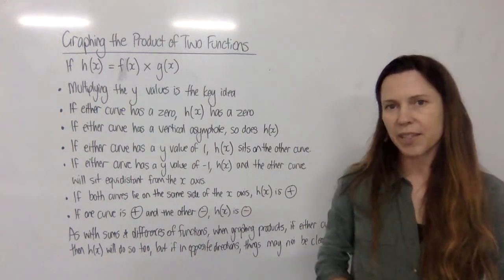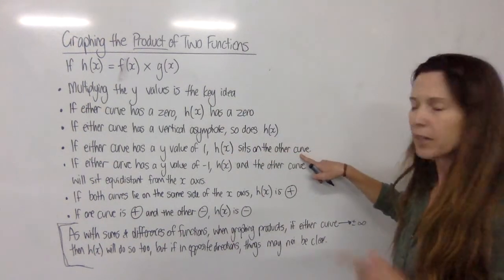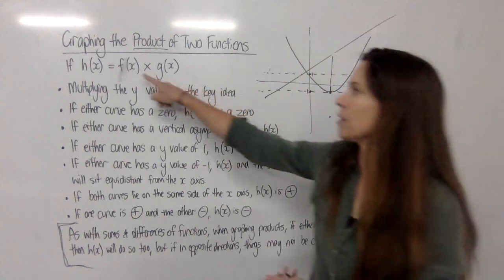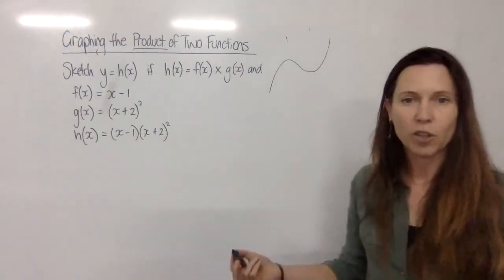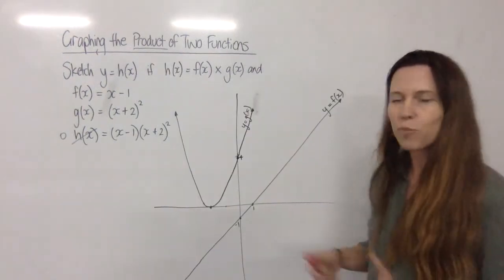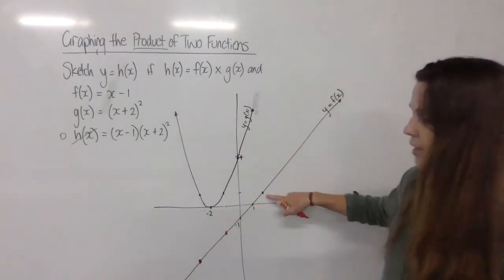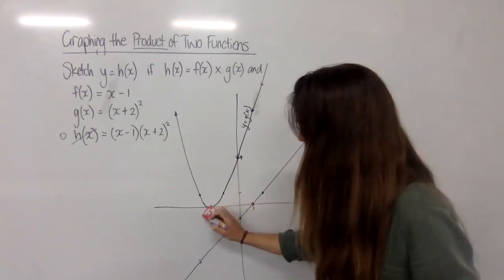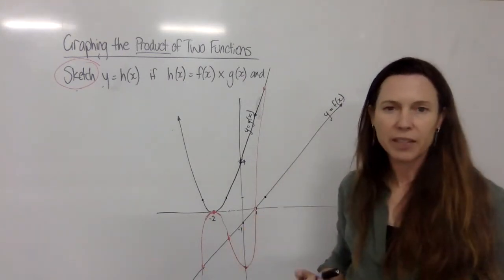Graphing the Product of two Functions